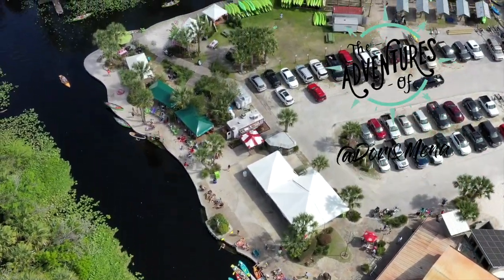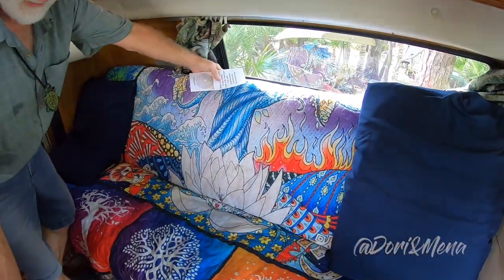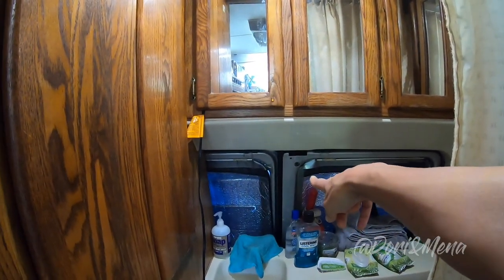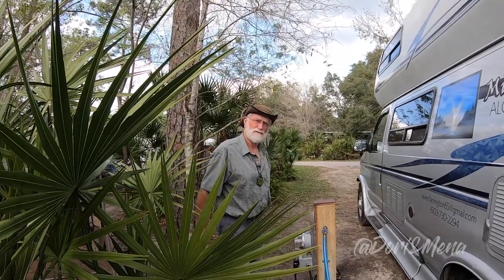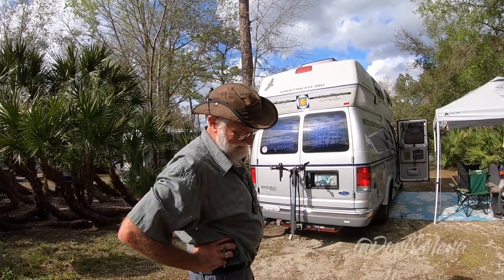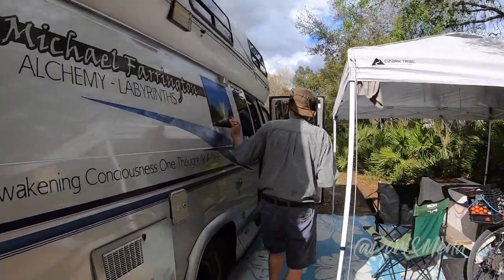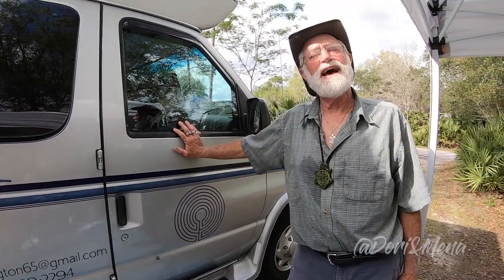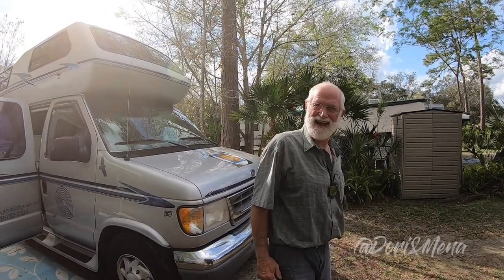Solo Vanlife at age 75! See his vintage 1997 Airstream B190 conversion (FULL TOUR)